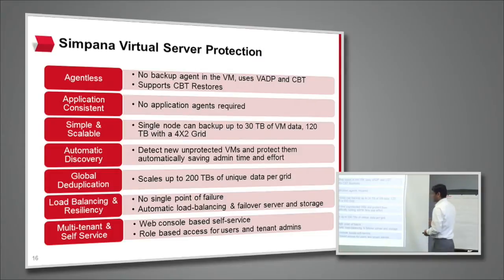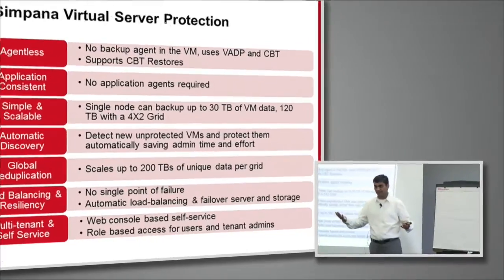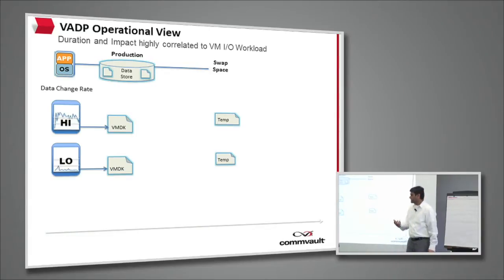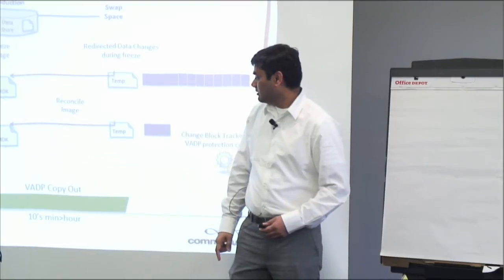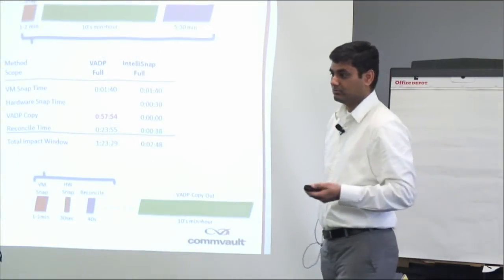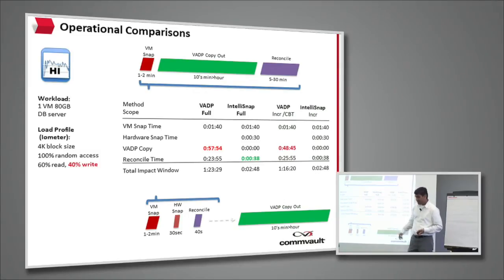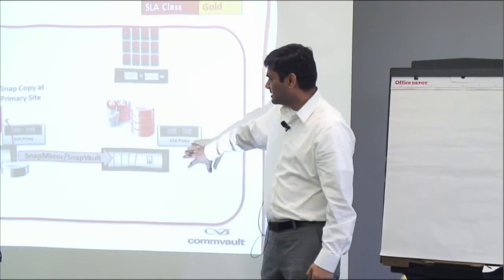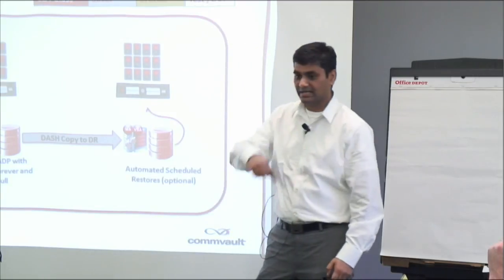CommVault End to End VM Data Protection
Recorded at Virtualization Field Day 3 on March 6, 2014.